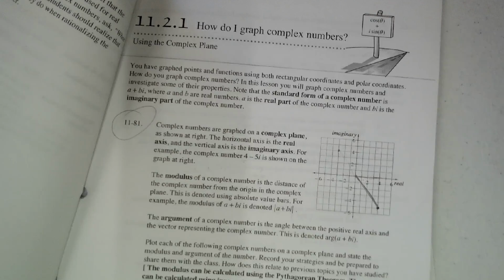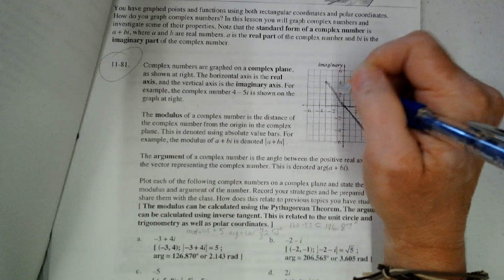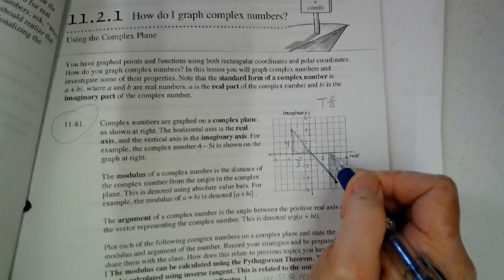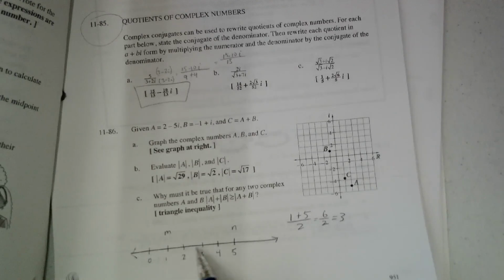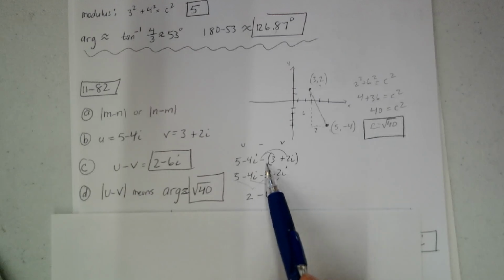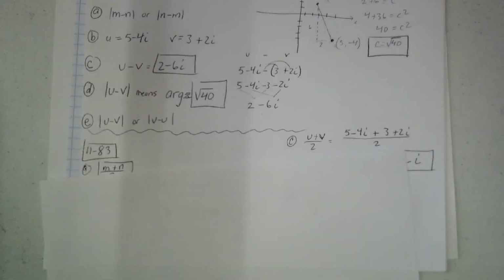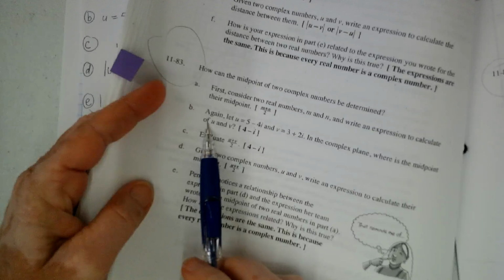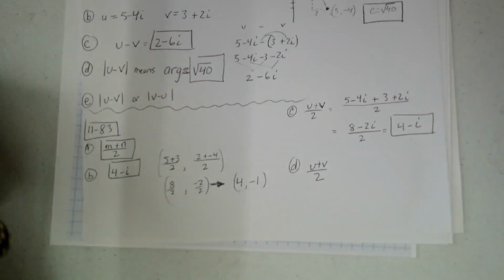Precal lecture 11.2.1